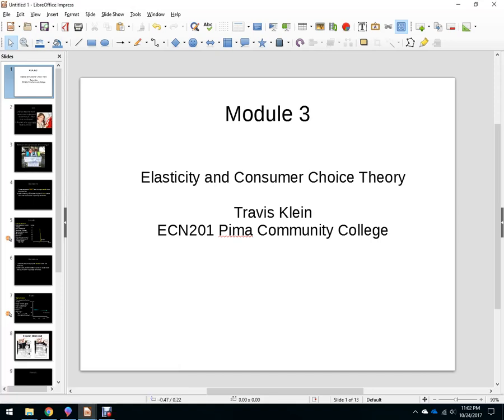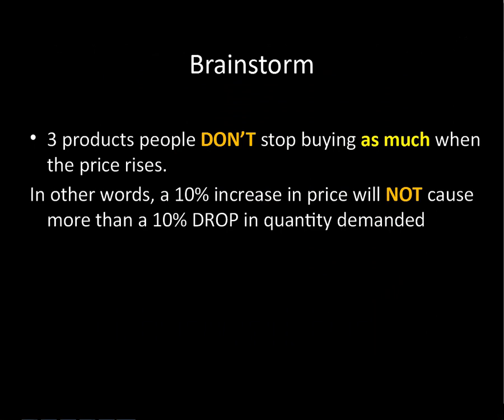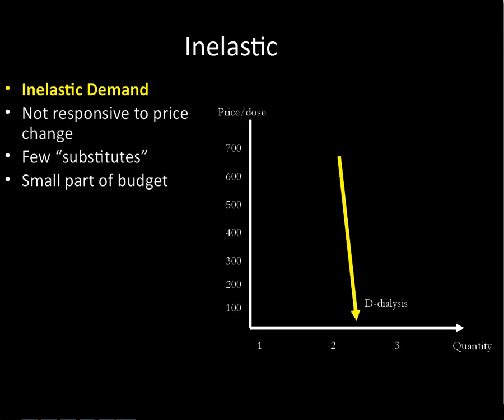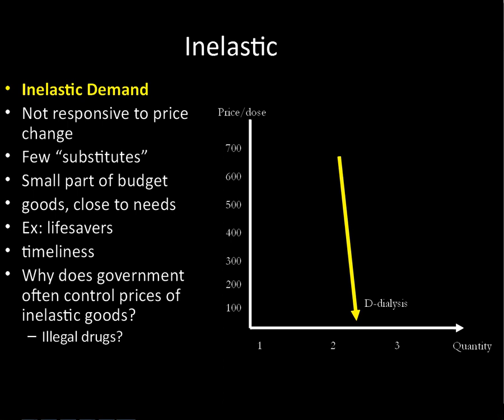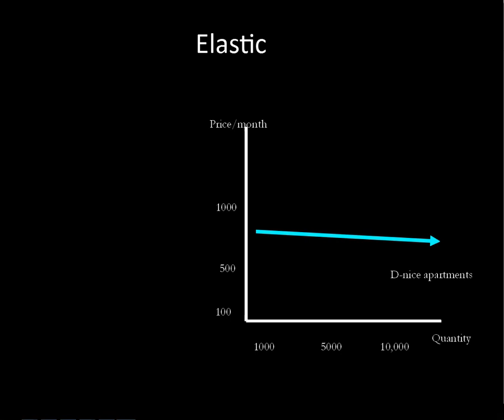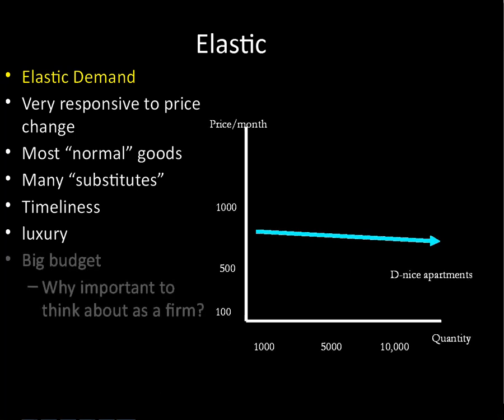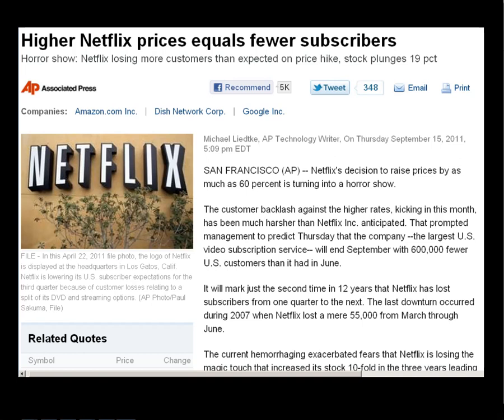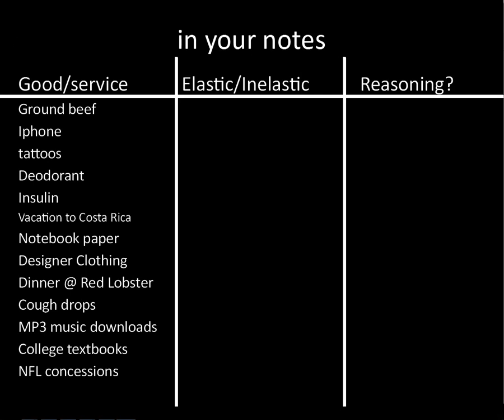Intro into elasticity